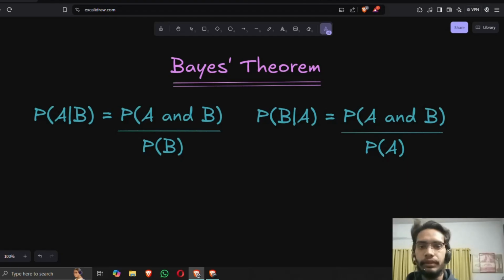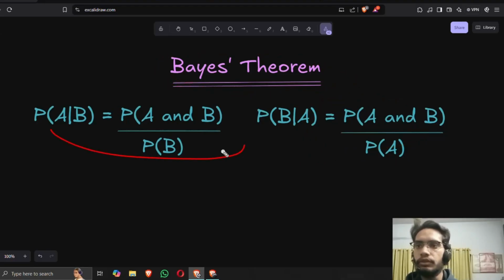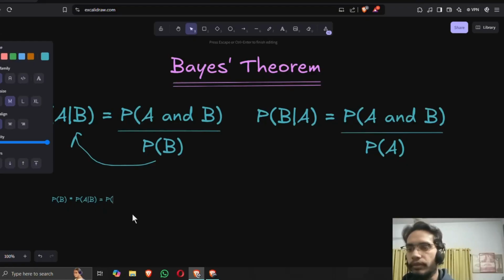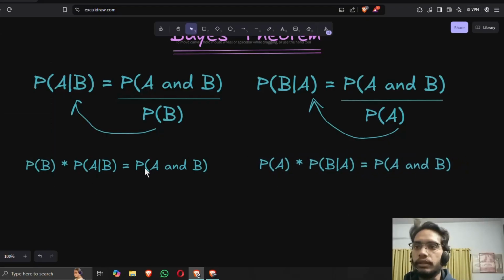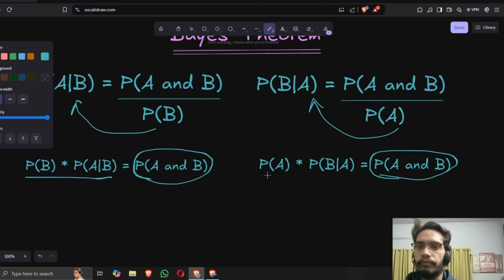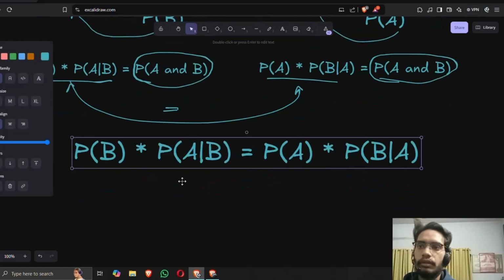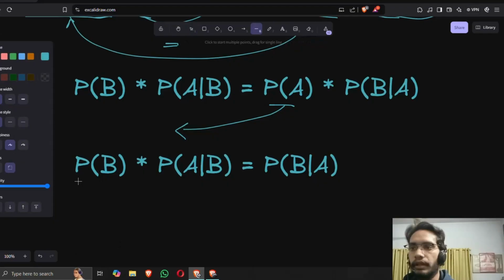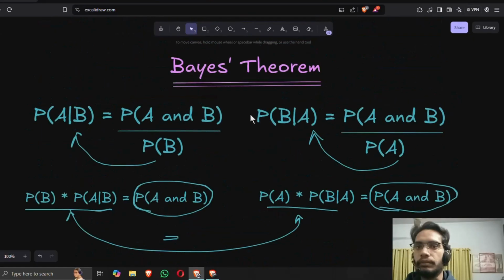Bayes Theorem Probability - Easiest Explanation!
Bayes' Theorem is an incredibly powerful theorem in probability that allows us to relate P(A|B) to P(B|A). This tutorial first explains the concept behind Bayes' Theorem, where the equation comes from, and finally how to use the formula in an example.  Bayes' Theorem is one of the most common equations covered in Statistics due to its numerous applications to the real world.